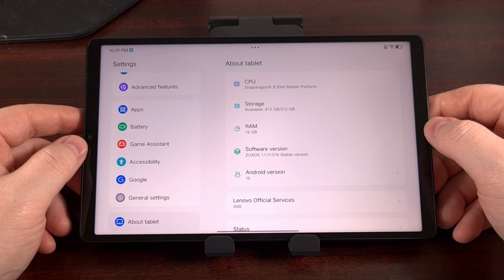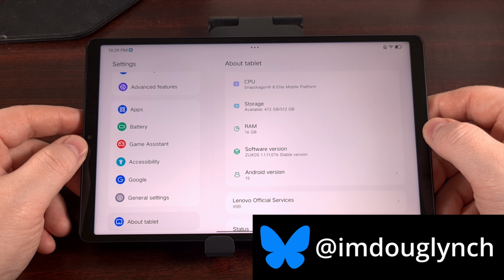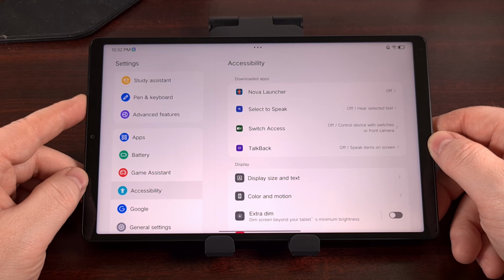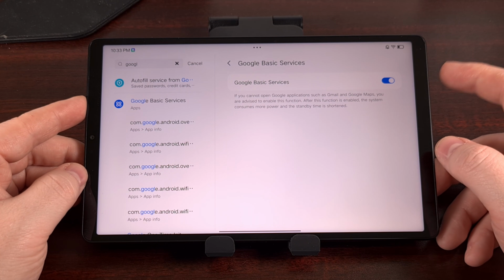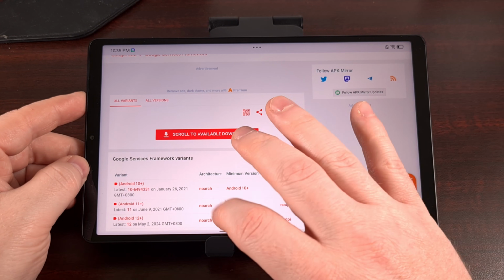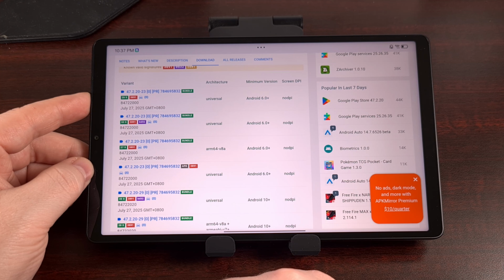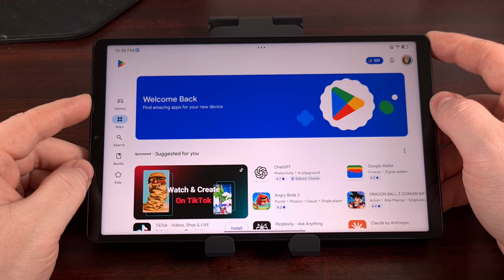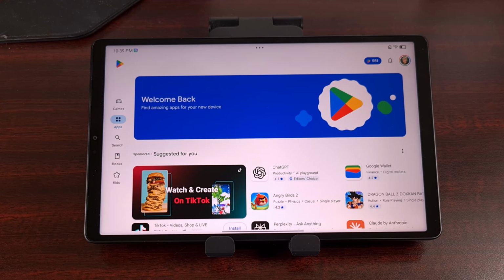Lenovo Legion Y700 Google Play Store Installation Guide in 2025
I recently picked up the Legion Y700 tablet and needed to get the Google Play Store installed on it.

Video Description
I have the 2025 edition of the Lenovo Legion Y700 tablet and in today's video I'll be showing you how to install the Google Play Store and Google Play Services installed on it. With that said, this will work on older versions of the tablet as well, so this guide will not be limited to the 2025 edition.

If you're like me, and you have imported this mid-size tablet with the Snapdragon 8 Elite, then you'll notice it is going to be made for the Asian market.

This means that a lot of what you see when you first start to use the device is going to be in Chinese. . .even when you set it to the English language during activation.

There are going to be some poorly translated menu items at times.

And I was unable to find the Google Play Store at all on my unit. It's possible that the reseller had it pre-installed on there for me, since I did purchase this from GizTop and it was already activated. . .albeit without a user account attached.

I did a full factory data reset to make sure it was completely wiped before signing into my accounts.
So it's possible that this removed the Play Store from the tablet.

Either way, let's get into the guide.

Legion Y700 Google Play Store
The first thing you'll need to do is sign into your Google account.
I did this by pulling up the Settings app and then searching for Google

From here, you can sign into your account and just have that part ready.
I also found this toggle here, which will almost assuredly be needed so I went ahead and enabled that as well.

Then, we need to install the Google Services Framework app.
I'm getting this from an apk repo website that I trust called APK Mirror, but you can use a different one if it's a source that you trust more.

I'll have the links I use here today, included in the video description below. . .as well as the pinned comment here, so that they're easy for everyone to find.

When downloading the Google Services Framework app, I just made sure to match the same version of Android that is installed on the Lenovo Legion tablet.

After that, I installed the Google Play Store application
When downloading this APK file, I made sure to get the universal release that was not a bundle
Since I didn't want to mess with needing to get a split apk installer app yet.

I have seen some folks recommend doing a reboot after installing the Google Services Framework app.
Others have recommended toggling the Google basic services feature on and off a couple of times after you have logged into your account.

But I only made sure to restart the tablet after the Google Play Store app was installed.

conclusion
Once the device boots back up, you should see the Google Play Store application somewhere in your application drawer.
And you're already logged in, too, so there's no need to do anything else.

You can immediately begin downloading and installing your favorite apps and games.

I have a number of benchmarks that I would like to run on the tablet before I start to mess with any emulation. But I also picked up this interesting gaming accessory with this purchase. . .so I'll probably push through those quickly so I can get to playing some video games on this thing.

As always, use the comments section below if you ran into any issues getting the Google Play Store application installed and running on the Lenovo Legion Y700 tablet.

I hope you all have a fun weekend and I'll see you here again next week.

1. Intro [00:00]
2. How to Install the Google Play Store and Google Play Services on the Lenovo Legion Y700 Tablet? [01:39]
3. Conclusion [04:21]